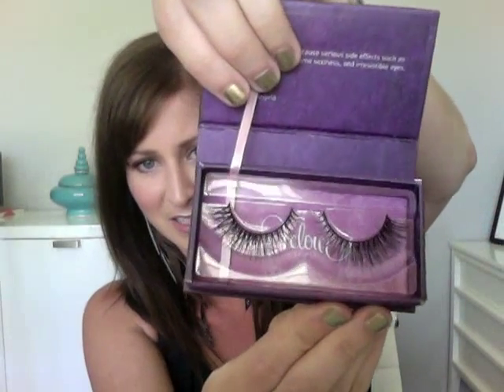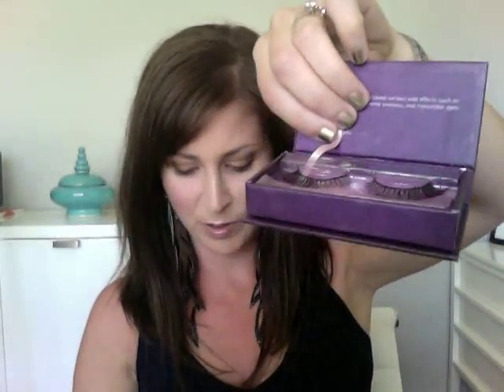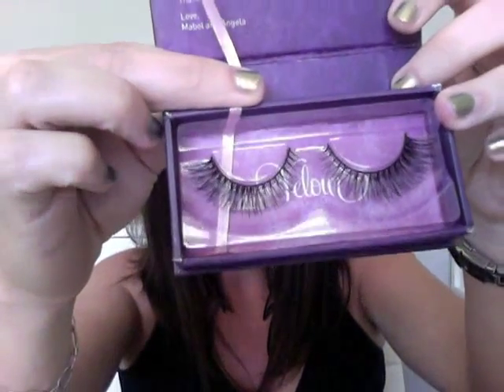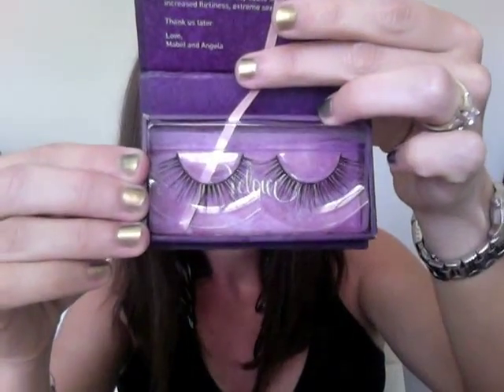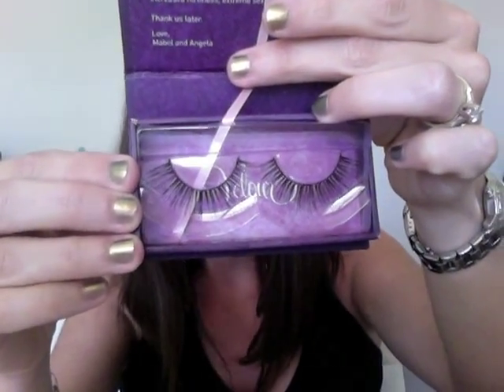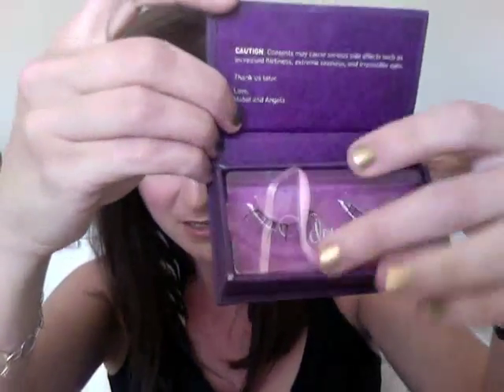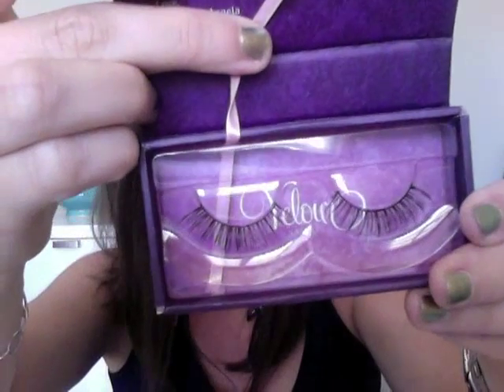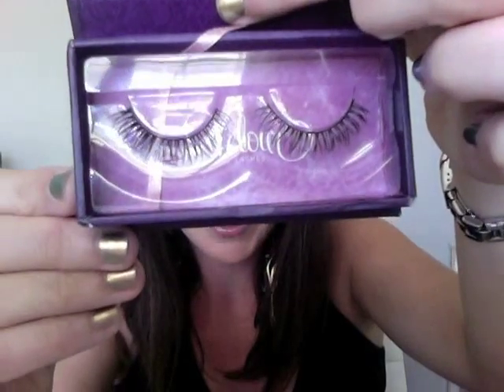Velour Lashes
Upper Lashes in: Those Real & Complete Me
Lower Lashes in:  Kardashian, First Sight

And twitter too!